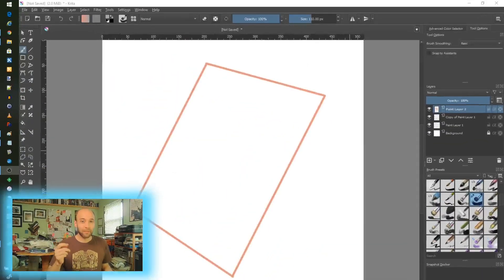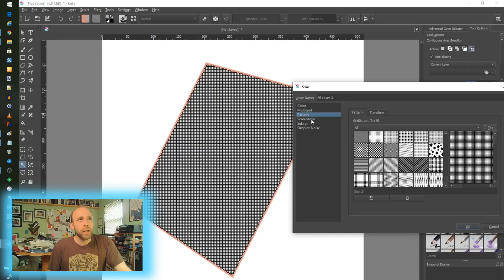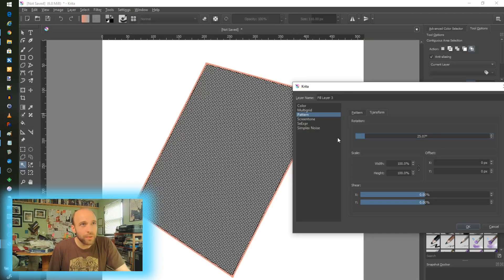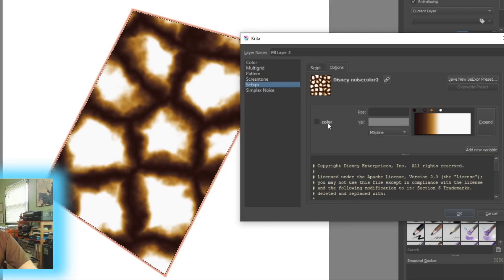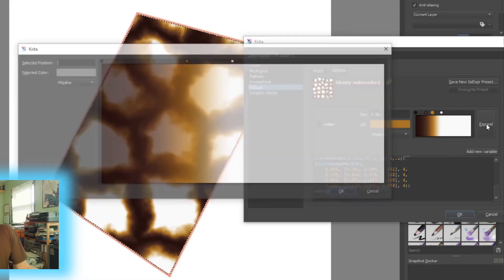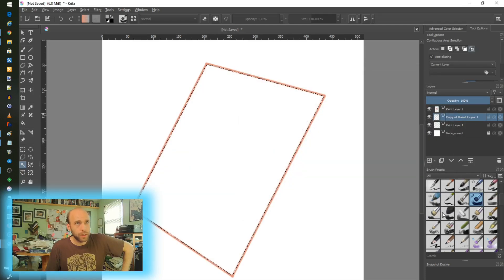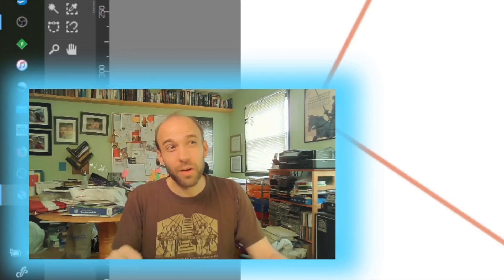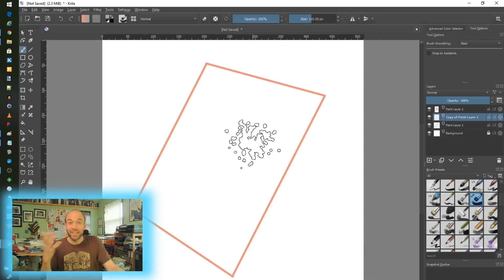New Features Coming in Krita 4.4.0 (Beta Review)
See new features coming in Krita 4.4.0 and what you can do with them!